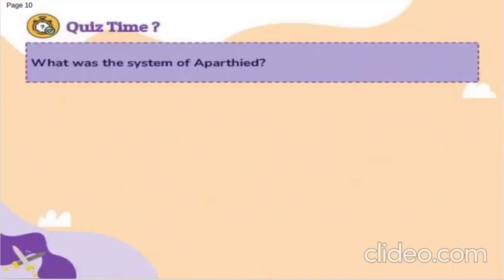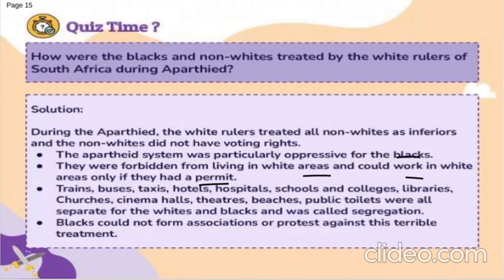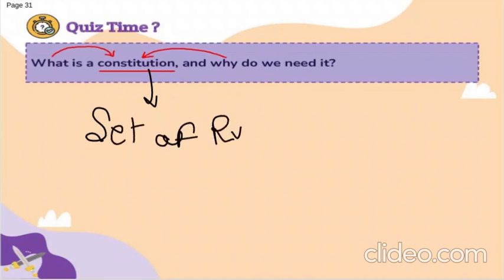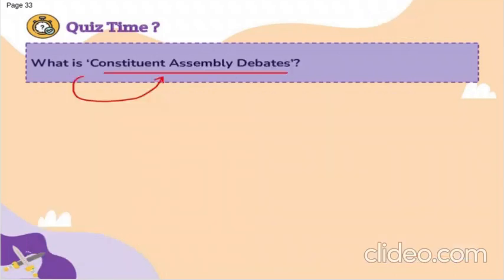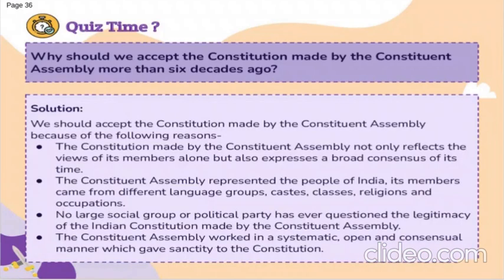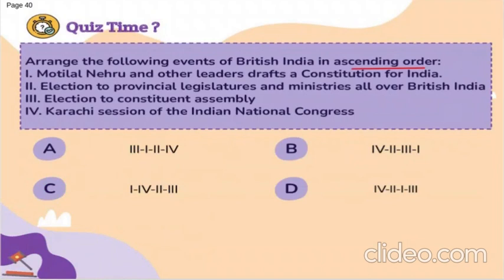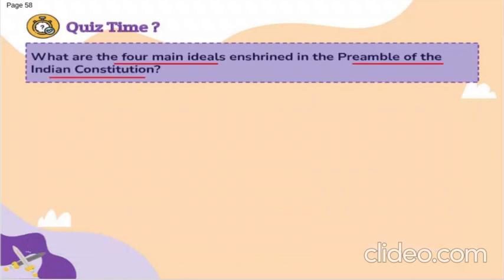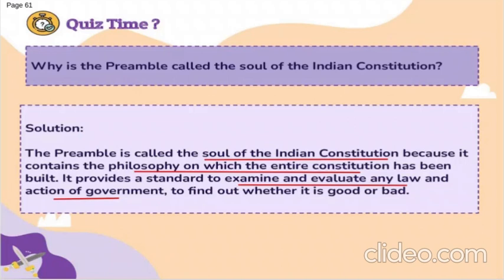Constituitional Design | Worksheet Session| Grade 9 | Important Questions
Hi Students, Learn about the 2nd chapter of Politics grade 9 that is, Constituitional design where we discuss about some very important questions of the chapter in it in this video.